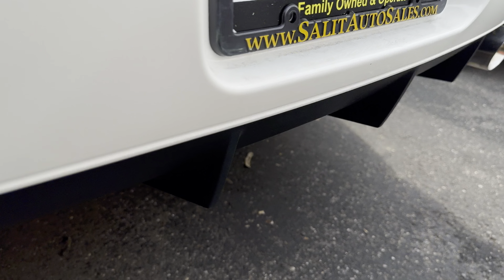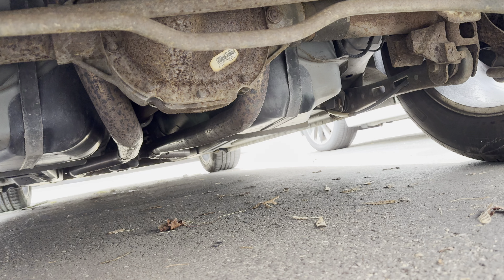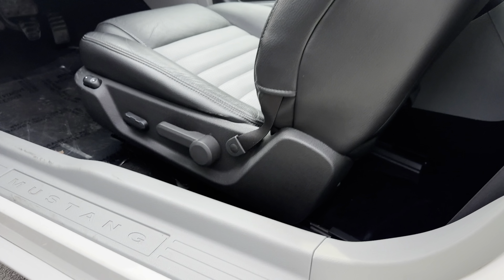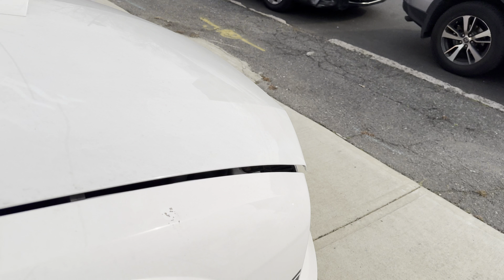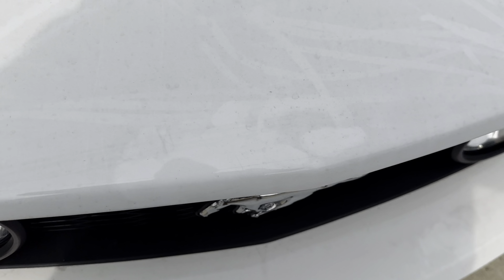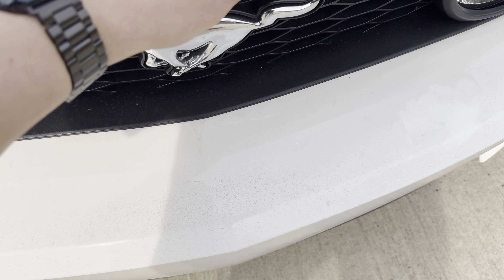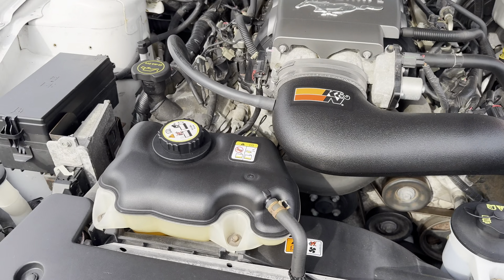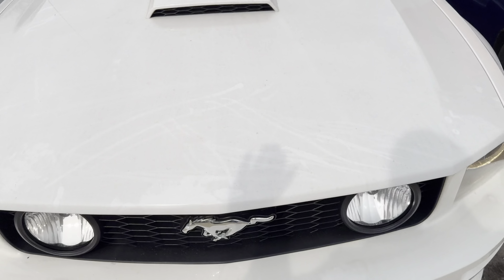Ford Mustang GT/CS walk around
Here is the video of the Mustang starting up, undercarriage v iews and under the hood.

for the Carfax Report!

🔍 Explore our selection of high-quality cars and drive away with confidence!